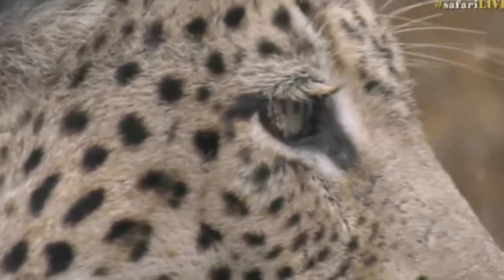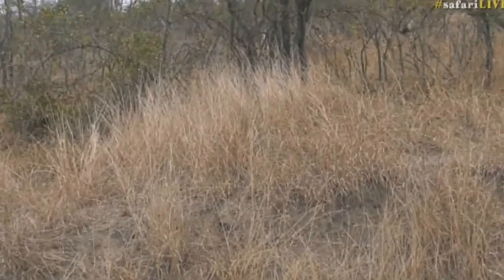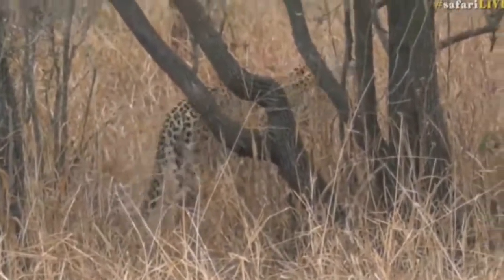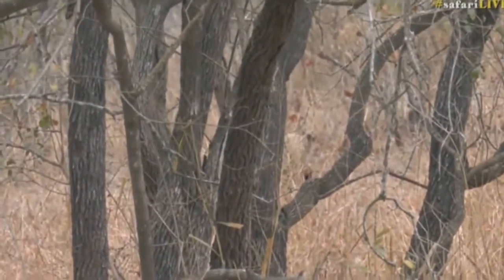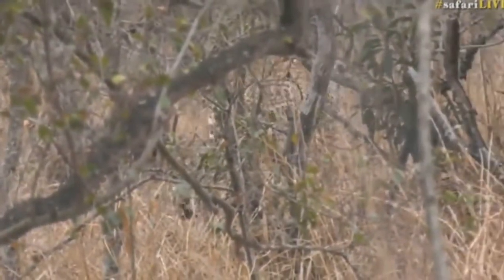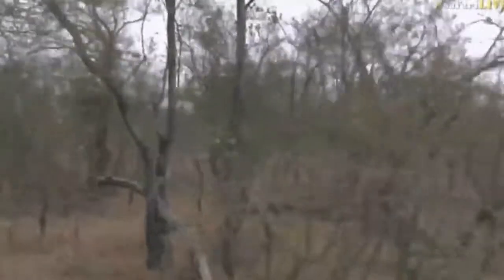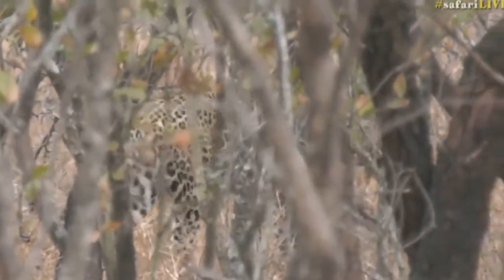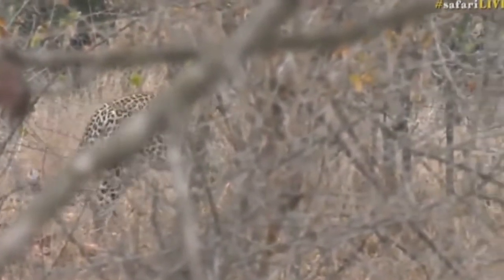Aug 08, 2017 -Sunrise - I am so Chuffed right now!! Tristan has found Mvula